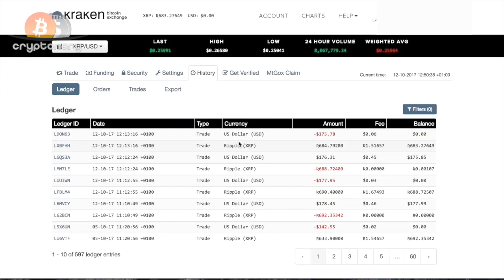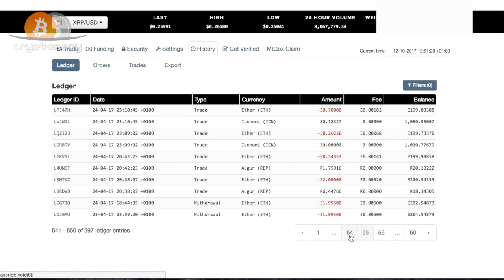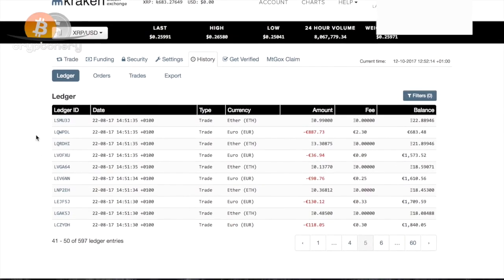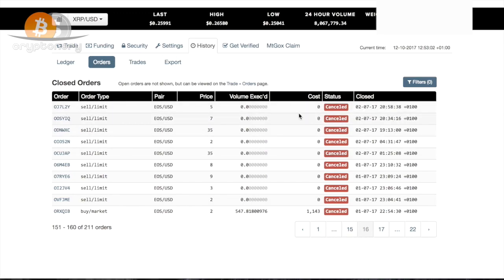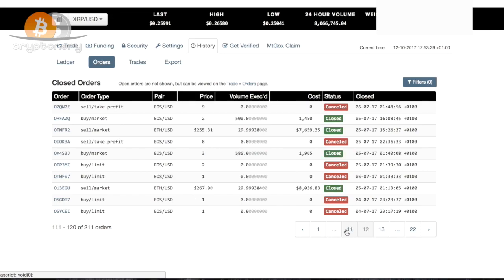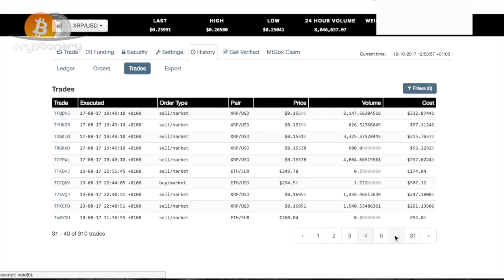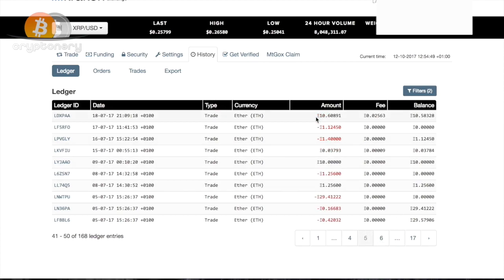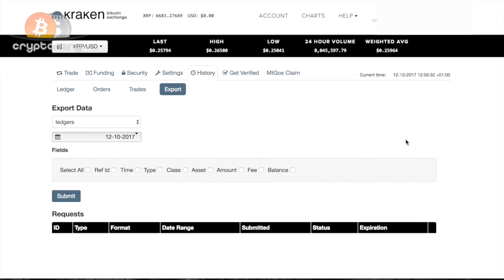History |Part-42 || Crypto currency || BlockChain